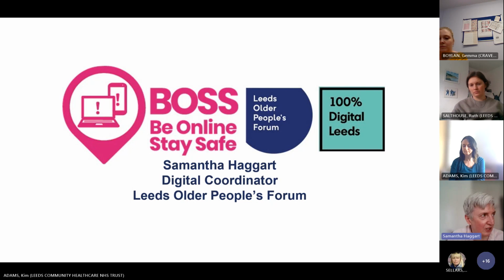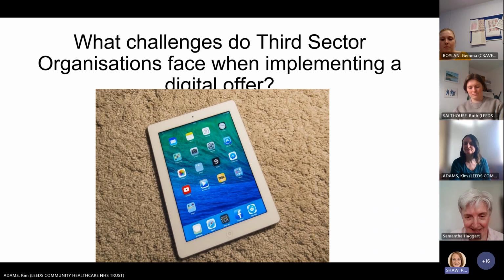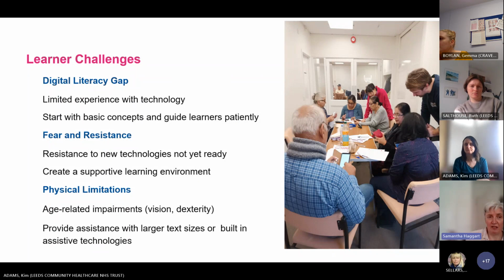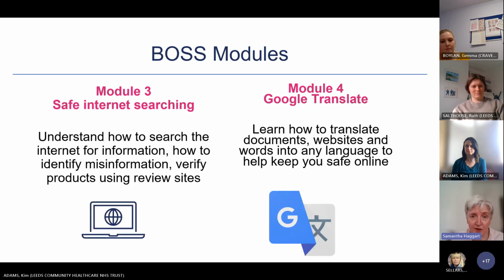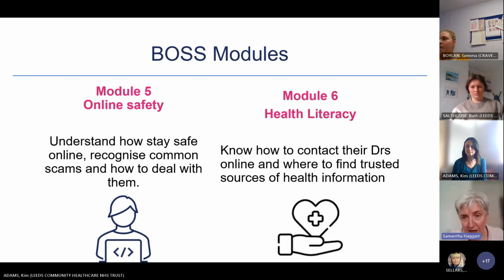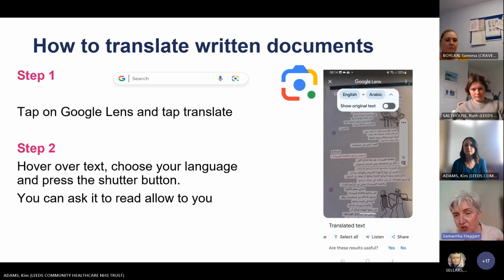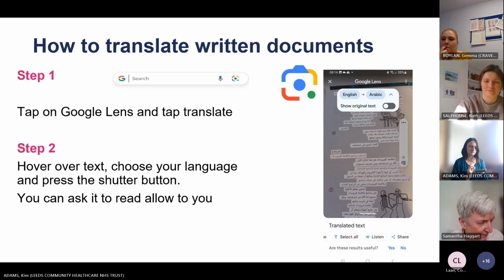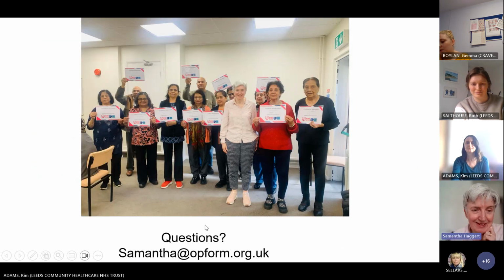Lunch and Learn: Improving Digital Inclusion within Communities